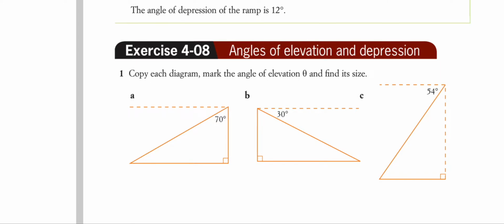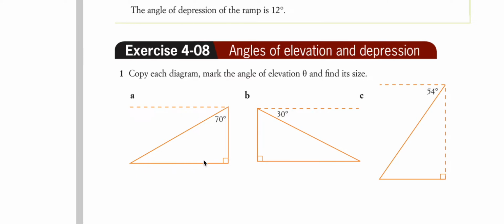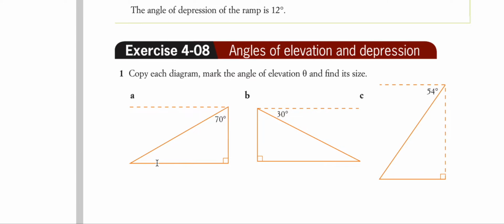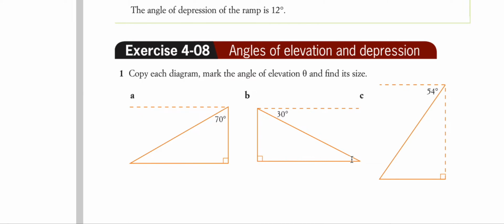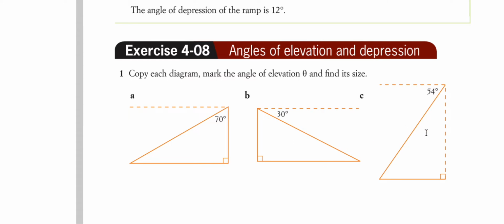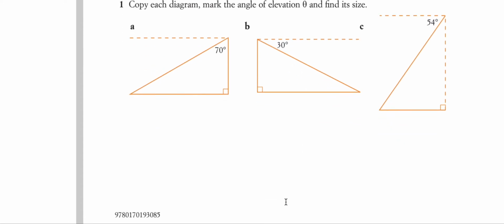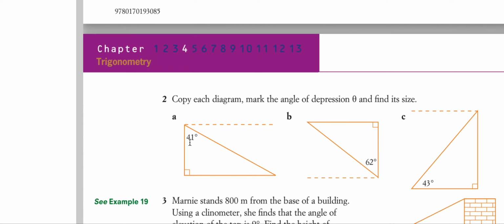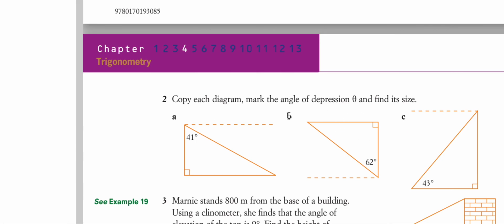4-08 Q1 and 2